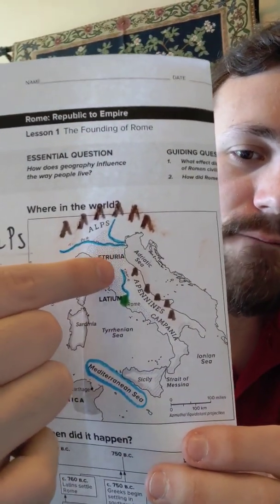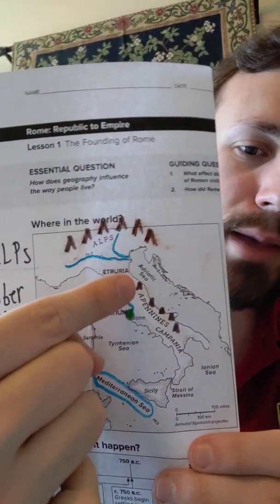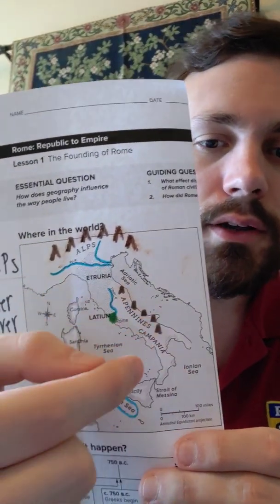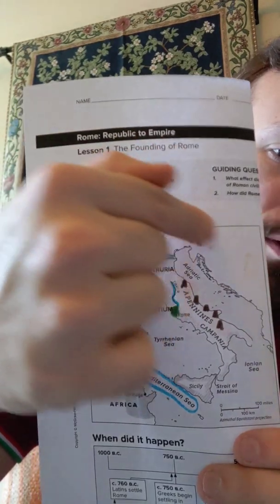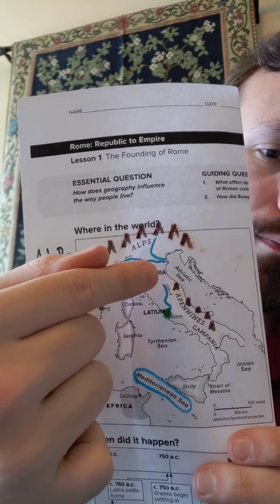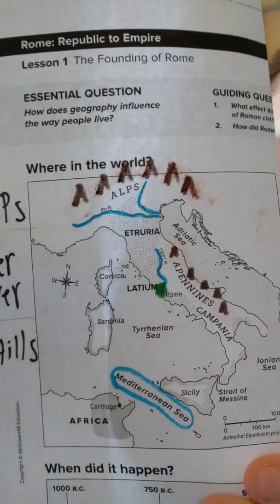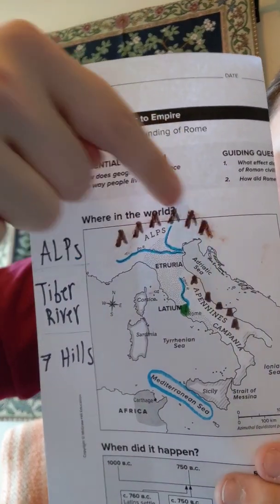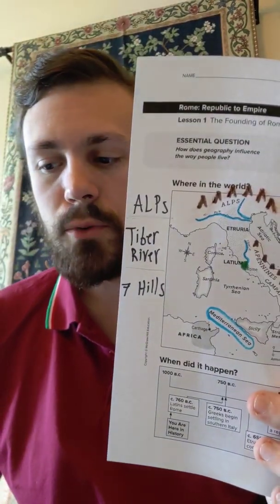When in Rome Episode I: Geography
In the “When in Rome” video series, Mr. Naughton teaches vocab, concepts, and ideas from his favorite ancient civilization, Ancient Rome. This first episode covers the geography of Rome, including the Alps mountains, Tiber river, and seven hills of Rome. Mr. Naughton teaches 7th Grade Ancient History at East Pennsboro Middle School.
- Edit: The Tiber River is 252 miles long, not 15 miles – just a bit longer than mentioned in the video!
- Shoutouts: 1. To Dr. Senecal for being the best Roman professor ever, SPQR! 2. To my student Jeff, for the idea of using an Intro/Outro!